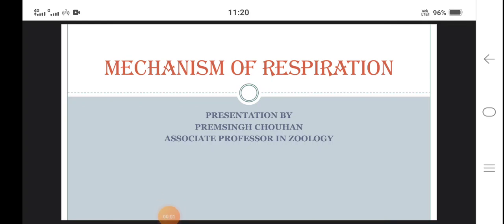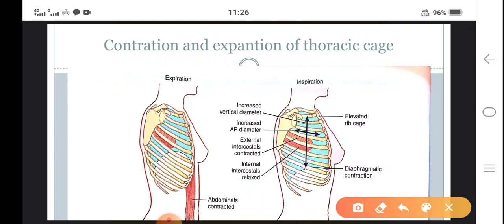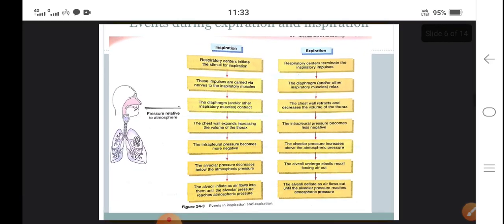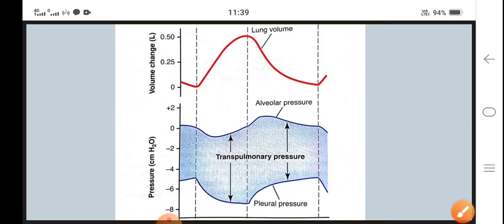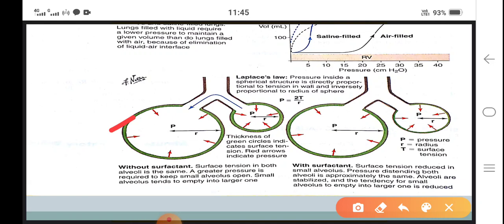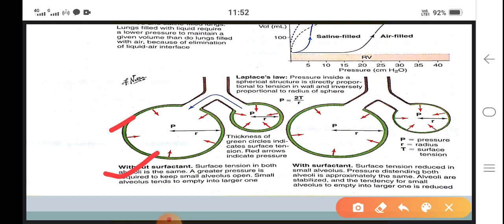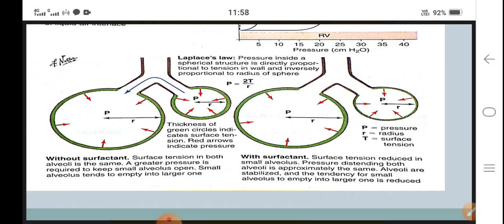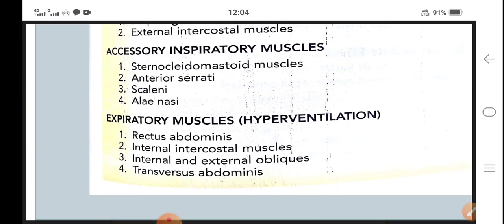Mechanics of Respiration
Physiology B.Sc.iiiyear